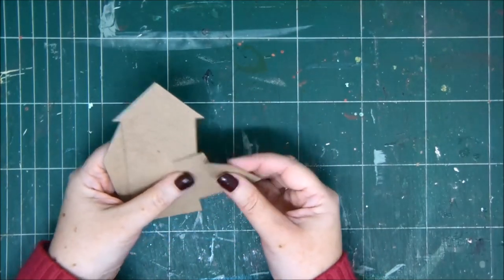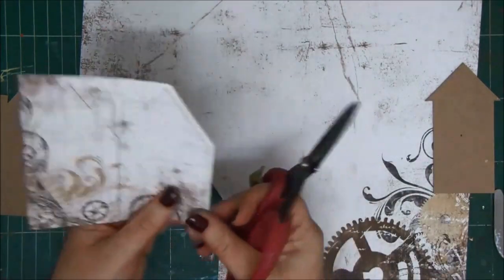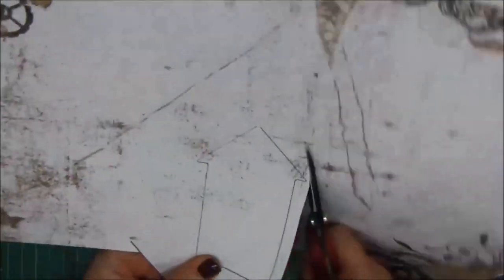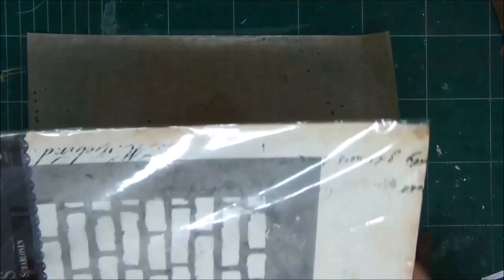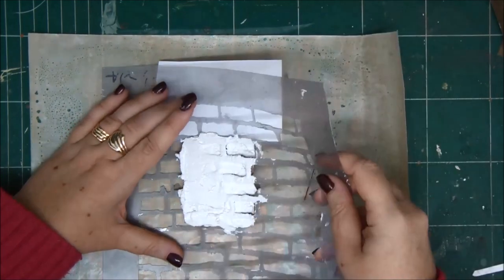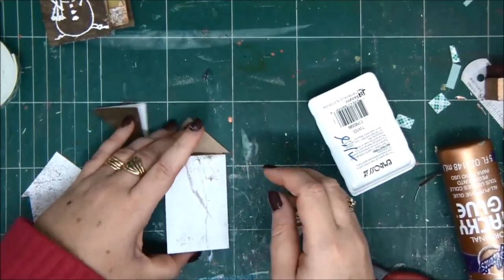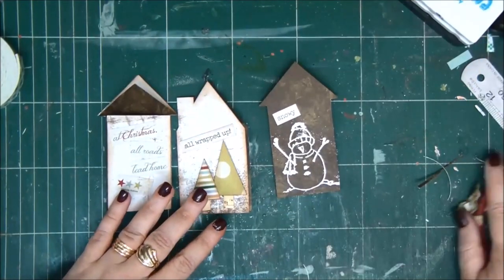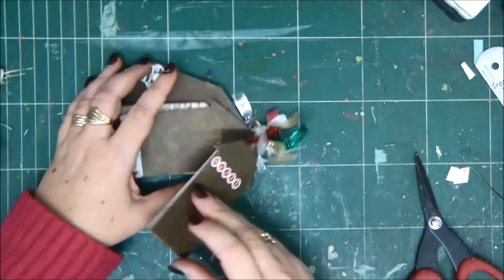How to Make a Fun Micro Mini House Album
Learn how to make a micro mini house album with lots of fun elements. Make this DIY mini album and fill it with holiday and winter photos.